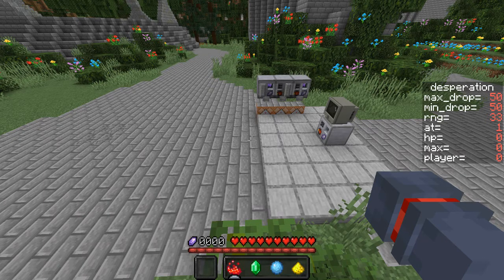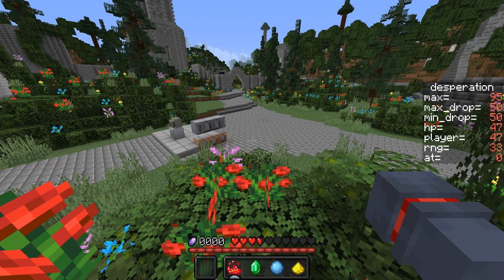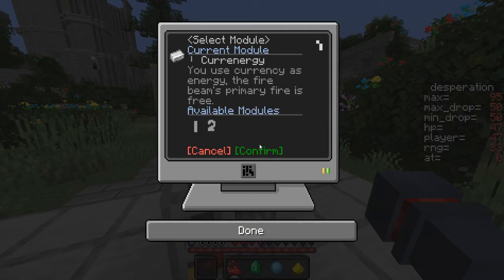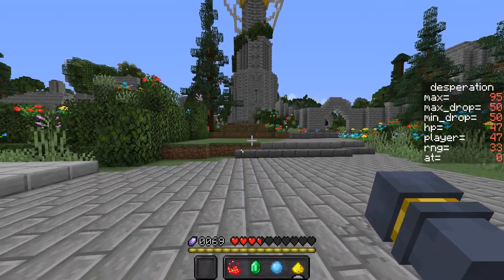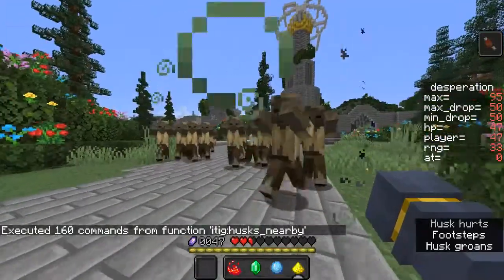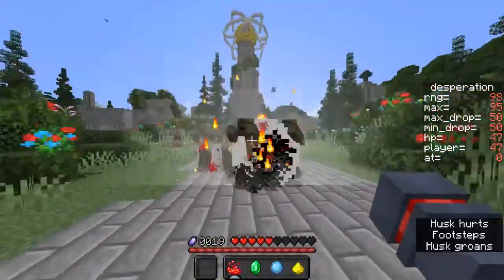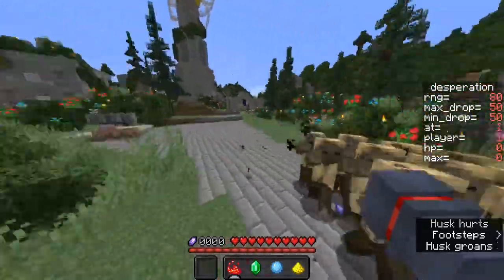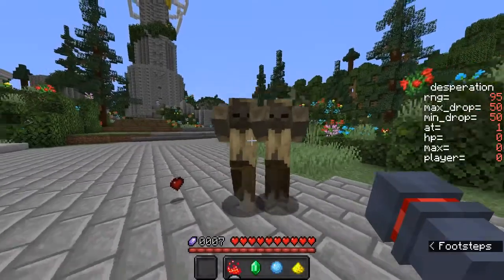In the Iron Garden | Development commentary #2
In this video I go over the changes to to the hud as well as some ideas I have for moving forward